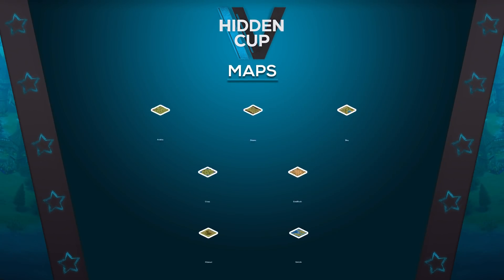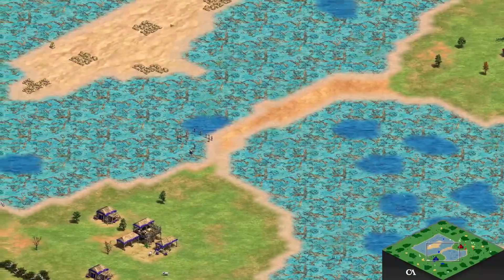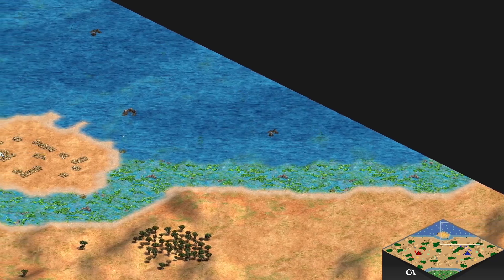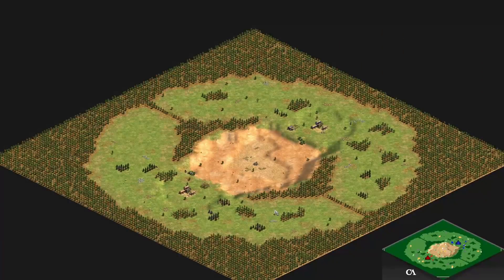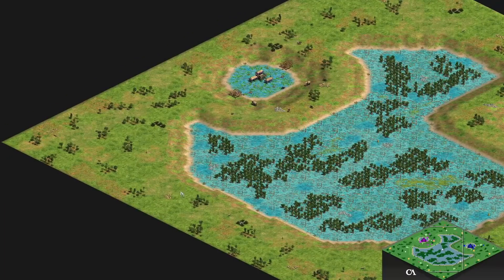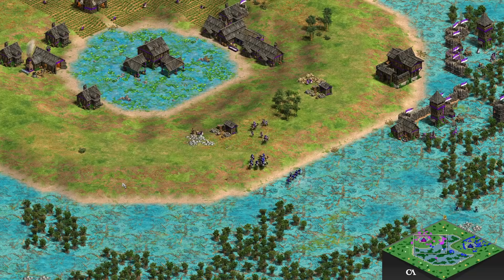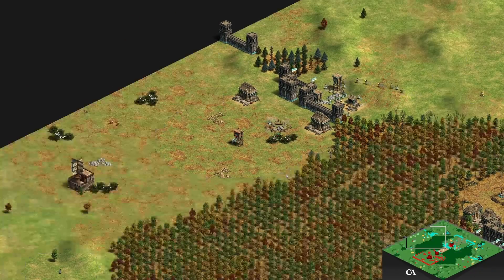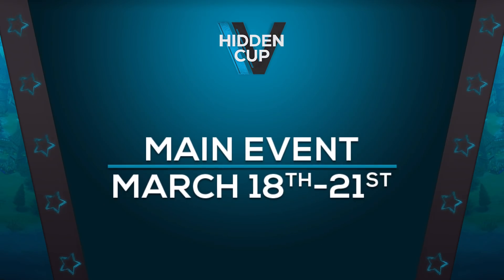Hidden Cup 4 Main Event Maps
The HC4 Qualifiers have featured 7 maps. The Main Event on March 18th-21st will include 5 additional maps to spice things up. 12 total maps, crazy variety, tons of fun! We worked long and hard to make sure the maps bring badass games!